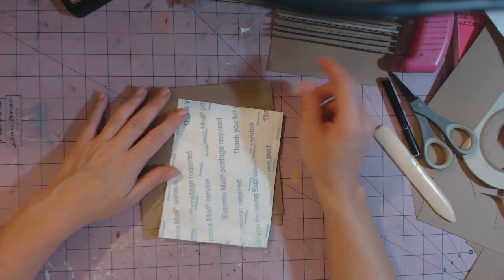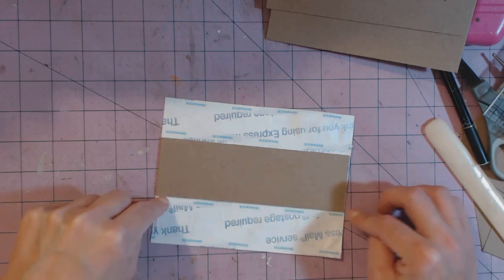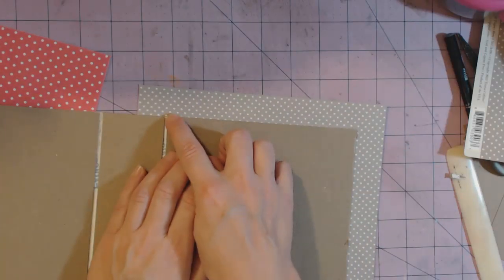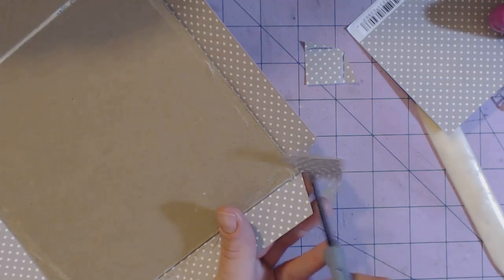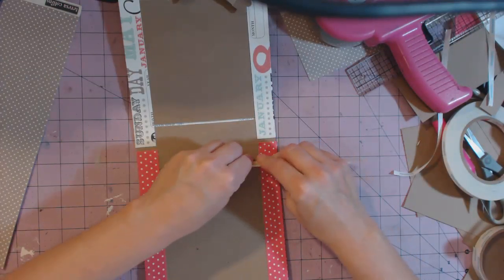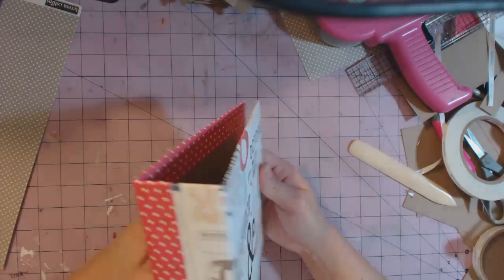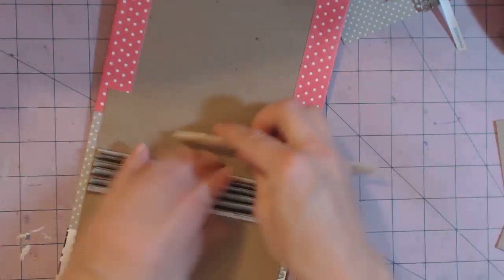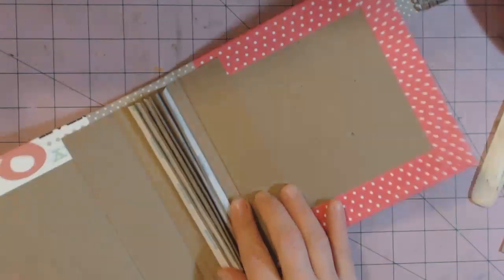Mini album 101- Making covers/attaching pages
in this video I show you how to make album covers, attach the hidden hinge binding and the pages to the binding.